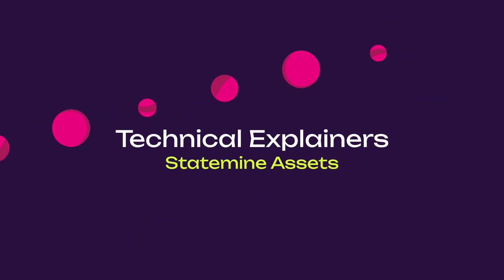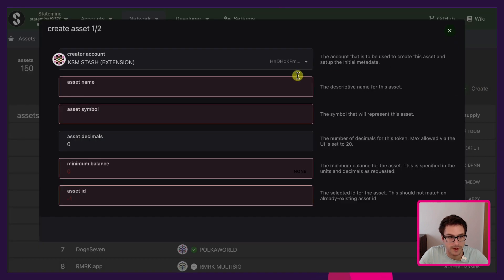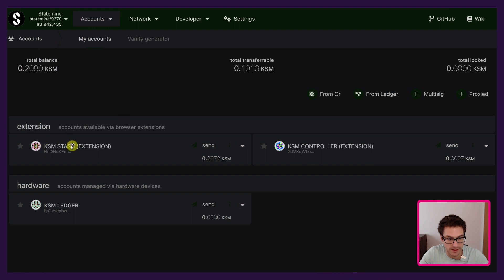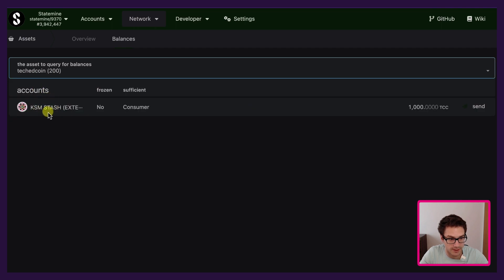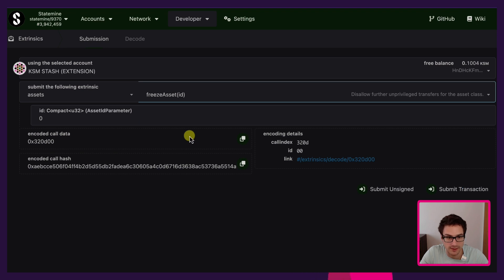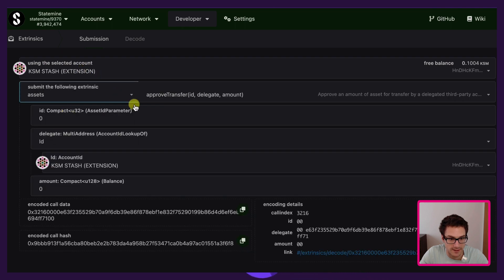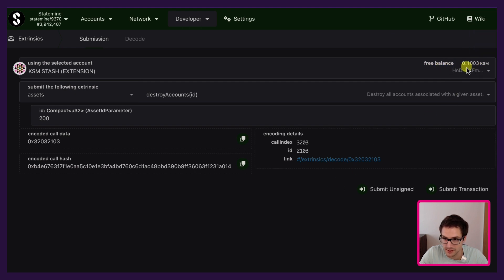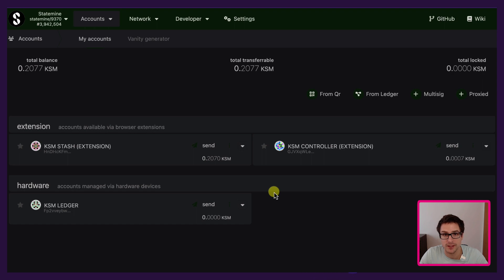Learn How to Create, Transfer and Destroy Fungible Tokens on Polkadot | Technical Explainers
Learn how to use the Statemine System Parachain to create, transfer and destroy fungible tokens on Kusama. The same procedure applies to Statemint on Polkadot.

Video Chapters:
00:00 Intro
01:03 Create Assets
03:18 Asset Deposit
04:10 Mint Assets
05:26 Transfer Assets
07:02 Freeze Assets
08:57 Start Destroy Assets
09:23 Destroy Approvals/Accounts
11:18 Finish Destroy Assets